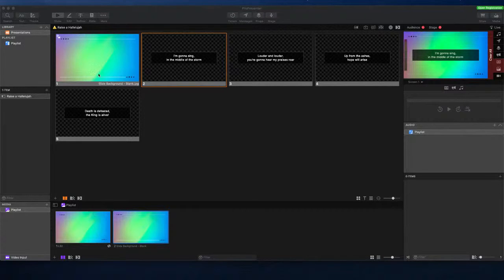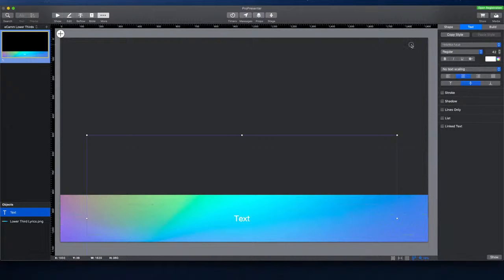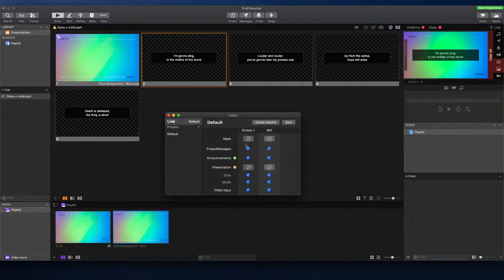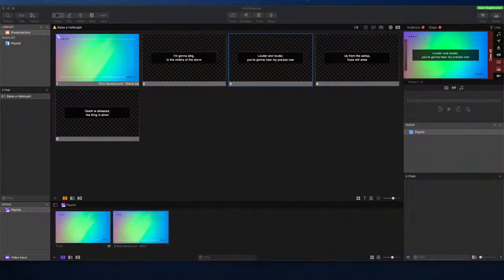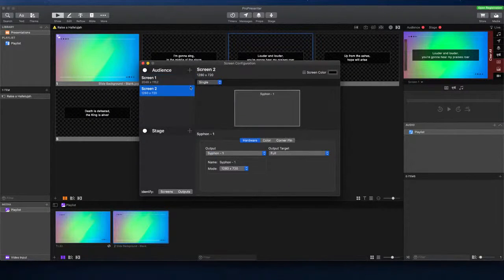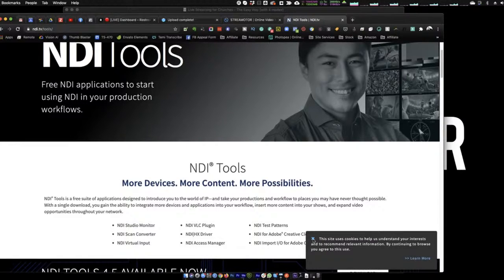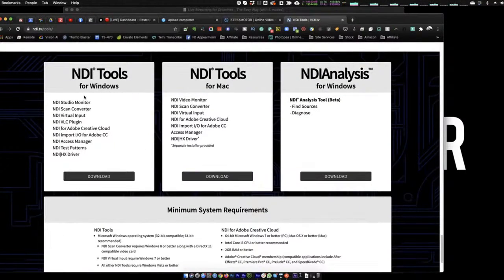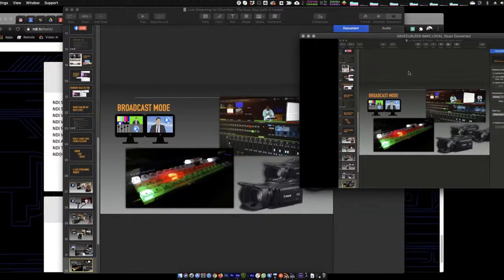💡🔴 How To Use ProPresenter And Ecamm Live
ProPresenter is the best presentation software for churches to display their lyrics and media for the congregation.

In today’s video, we’re showing you how to bring ProPresenter and eCamm Live together to bring lyrics to your live stream.

Chapters:
Start: 00:00
2 Computers are better  6:42
Set Up NDI in ProPresenter: 13:58
Using Syphon for same computer setup: 22:20

🎟️ Get your free ticket to the Church Marketing Conference (Sept 29-30)

📕 Featured Links:

✅ Download our FREE Guide: "Live Streaming for Churches - The Easy Way"